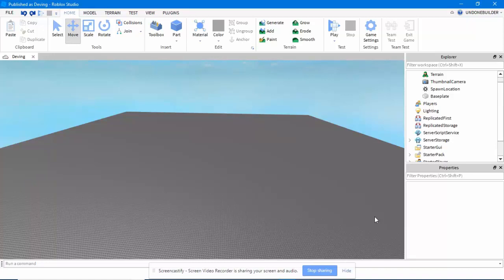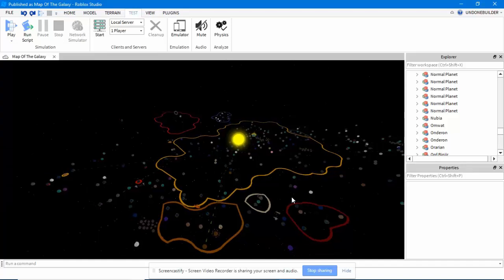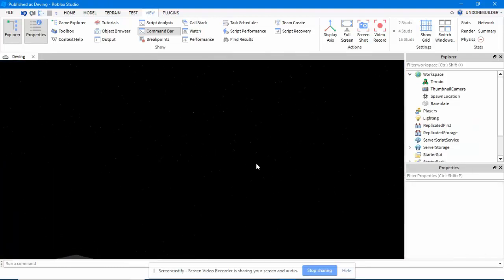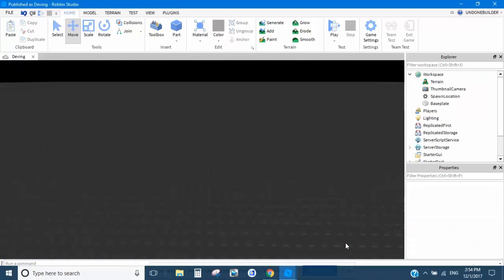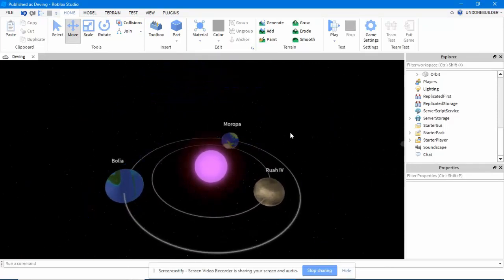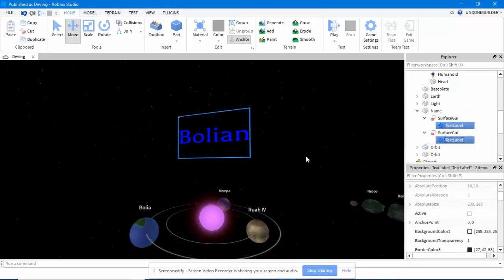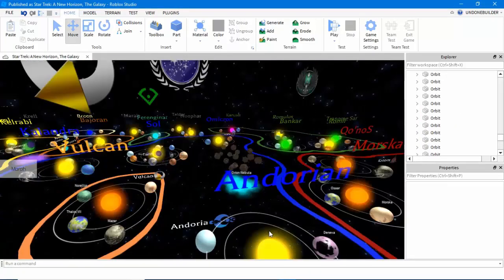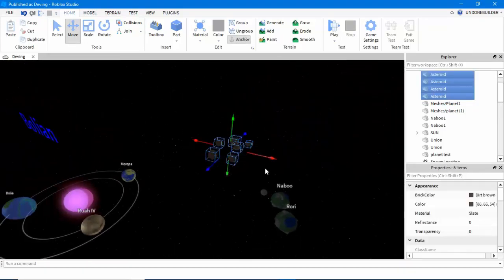How To Make A Galactic Map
As requested by one of my subscribers, this is a tutorial on how to make a Galactic map!